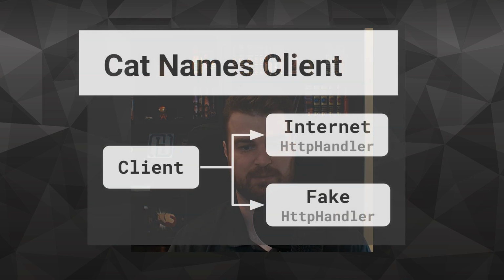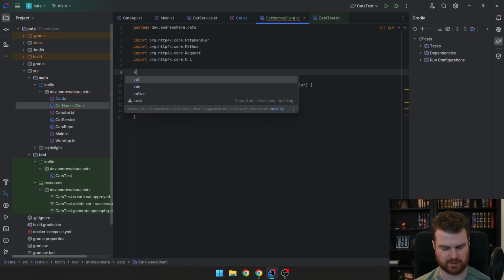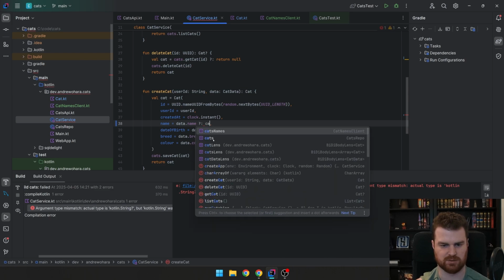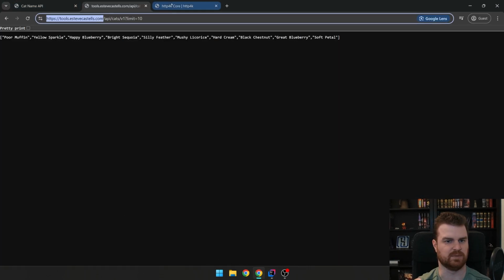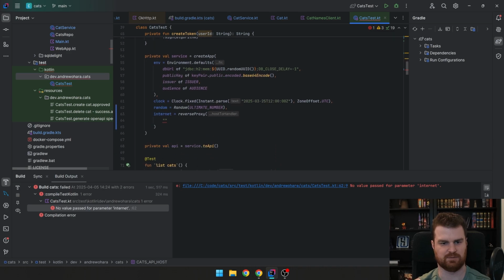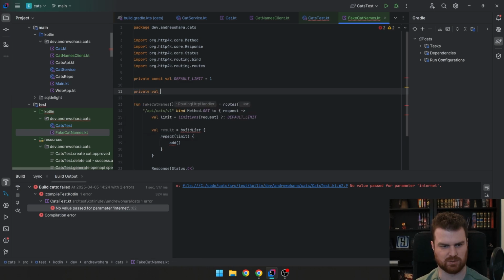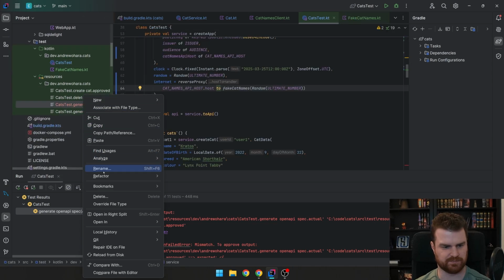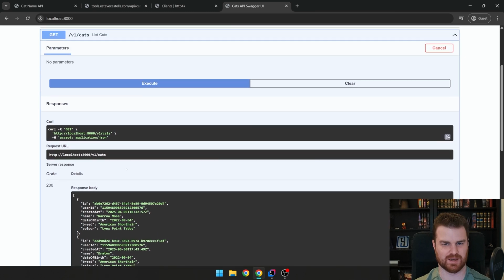Build a REST API with Kotlin and Http4k - Part 5: Integrate another API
Learn how to use Http4k's Symmetric Design to build an HTTP Client for our server.  Then test it with a fake provided by yet another Http4k server.

🚩Chapters
00:00 Intro
00:46 Cat Names Client
04:16 Business Logic
07:30 Fake for Testing
12:35 Updating Tests
13:54 Demo
14:51 Outro